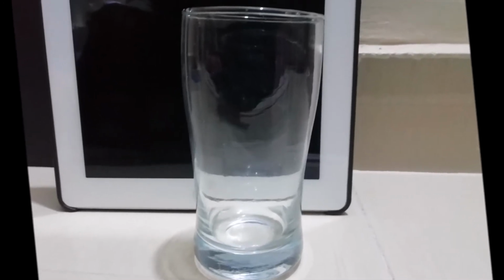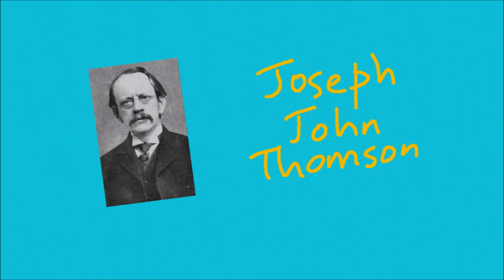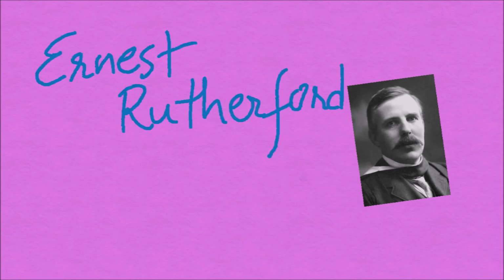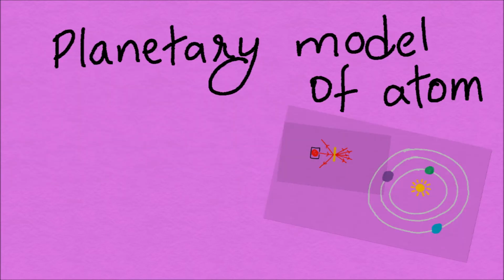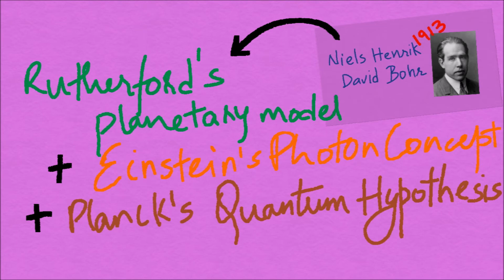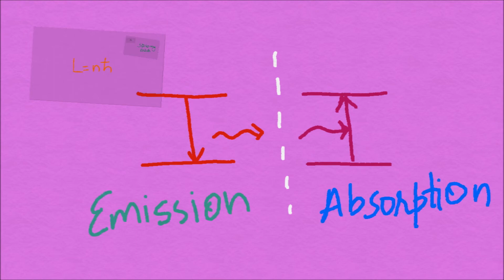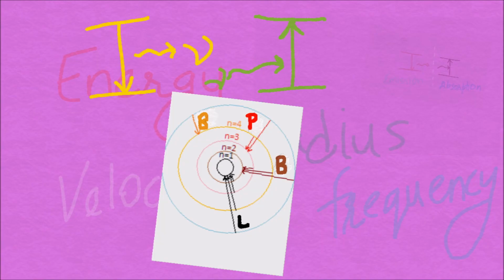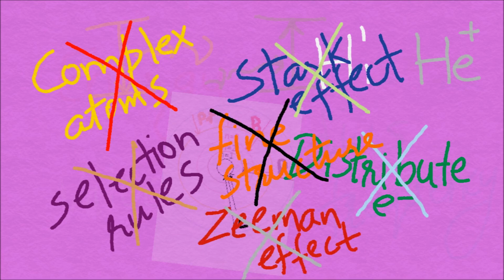Understand atomic models within 5 minutes!!!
Easy and fun way to understand Thomson atomic model, Rutherford atomic model and Bohr atomic model.